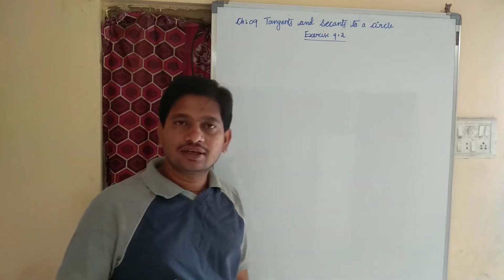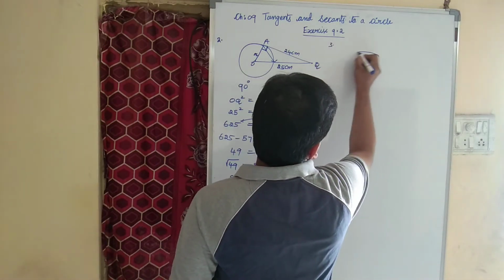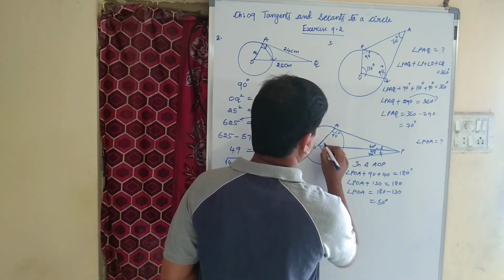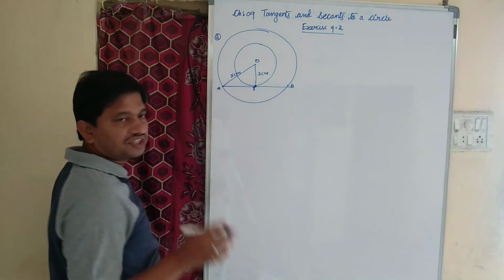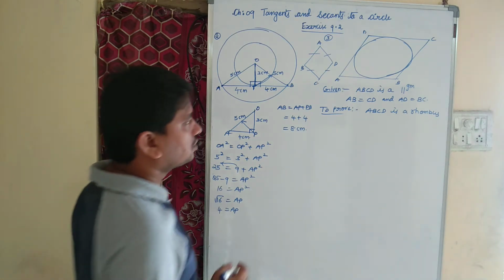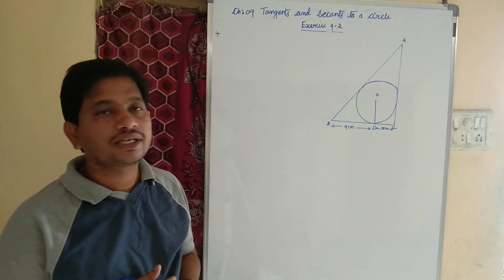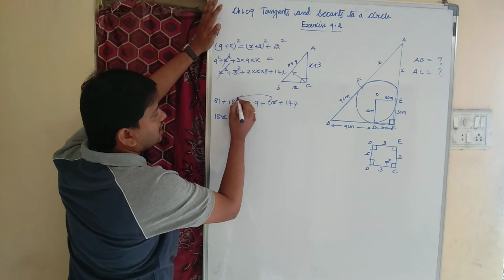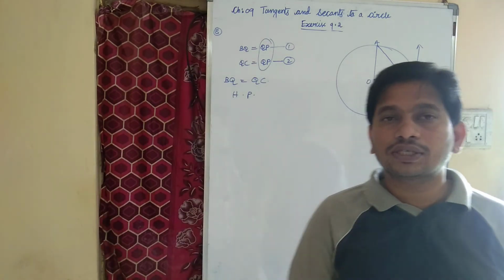tangents and secant to a circle#exercise 9.2